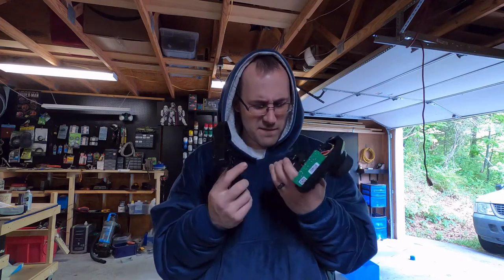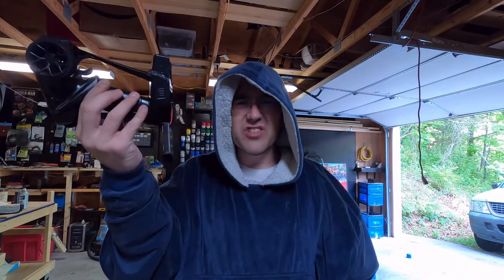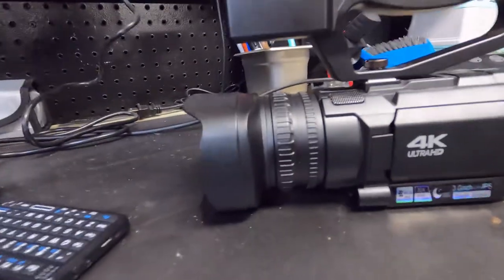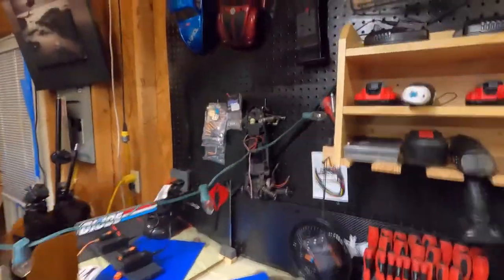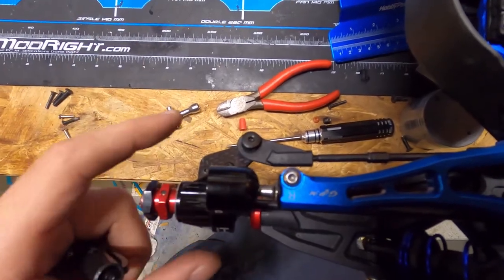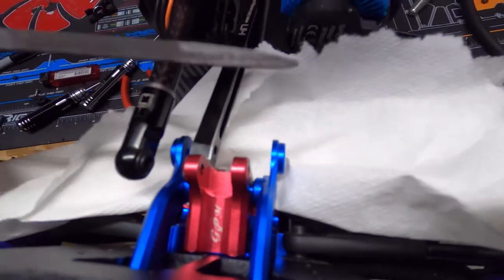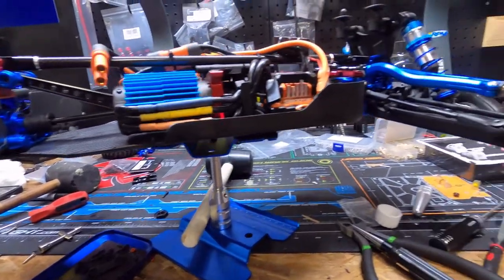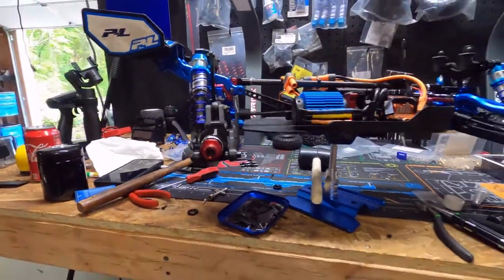FINALLY DONE! KRATON6s+ FRONT & REAR "UPGRADED"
WE DONE. all upgrades at added .. ( for now ) . every piece that has to do with strength.. has been upgraded, you should leave a like. thanks for watching** * CHECK US OUT ON *SOCICAL MEDIA ** 👇👇👇👇 $$ LINKS BELOW $$ ** 👇👇👇👇👇 * GET 20% OFF 3Chi THC products USE LINK_